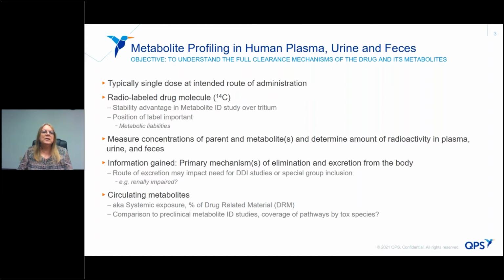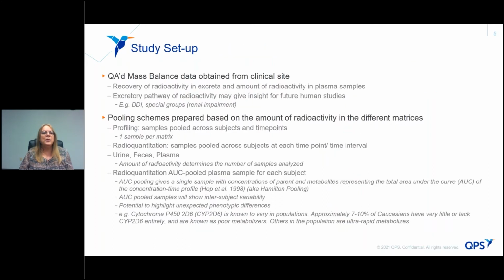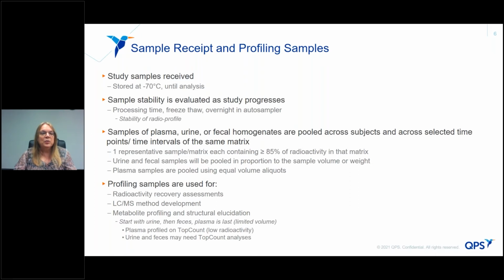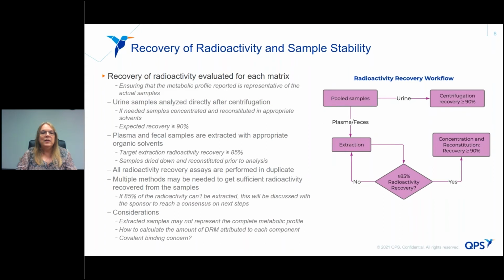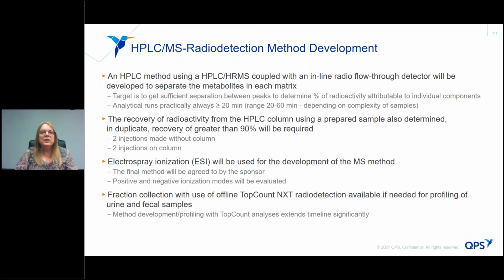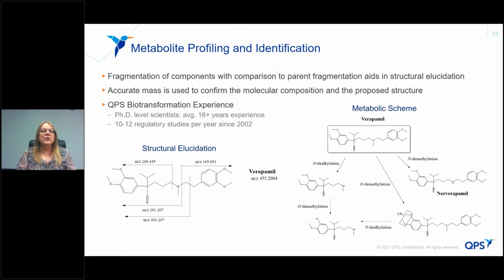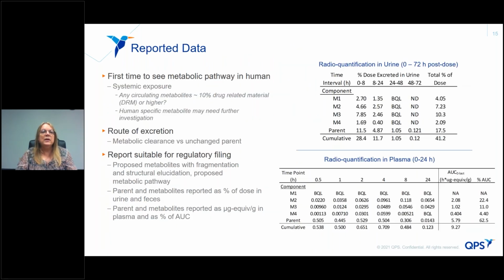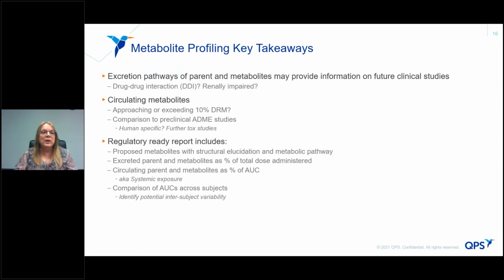Metabolite Profiling in Human AME Studies for Regulatory Submission